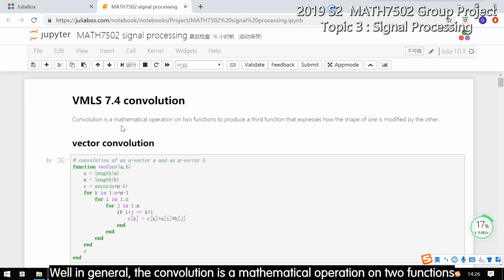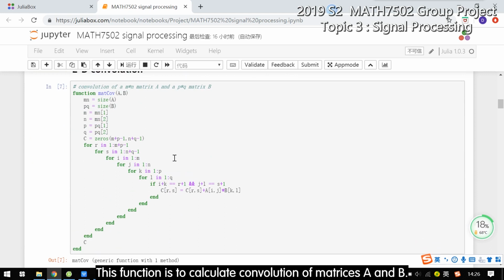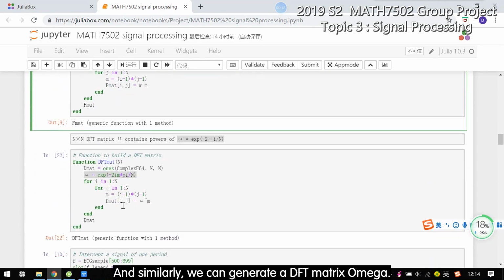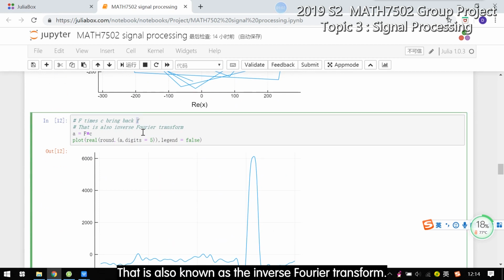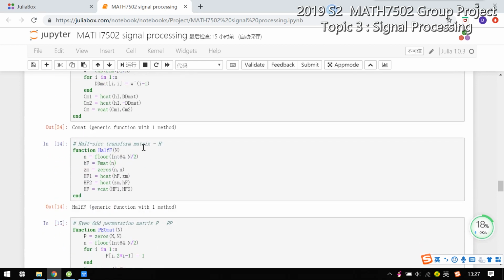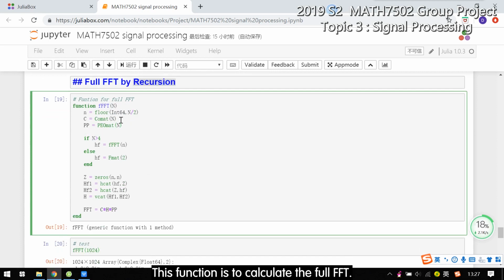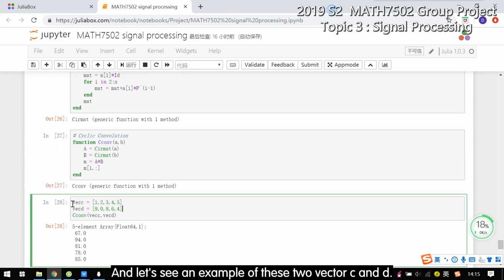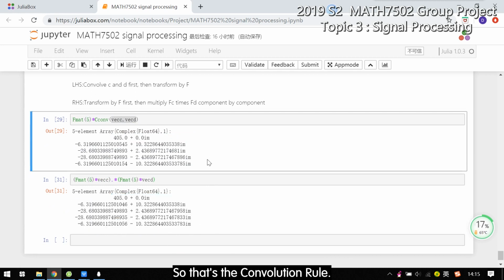[MATH7502]Group project:signal processing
Hi, this is a summary video for 2019 S2 MATH7502 gropu project. Our topic is signal processing. Group members are Danni Li, Yaozhong Zhao, Lidong Liang and Xiaofang Chen.